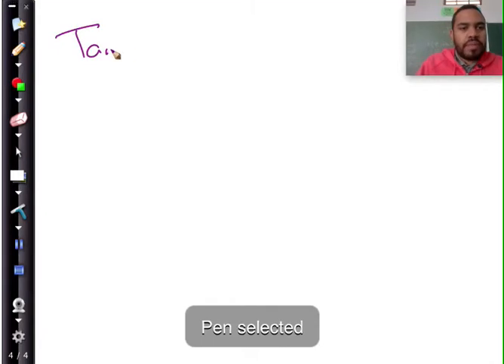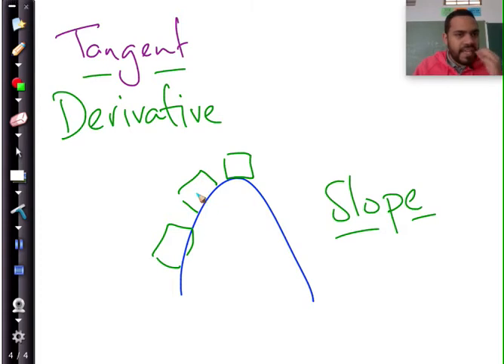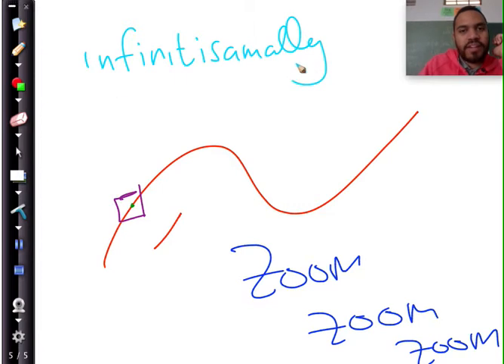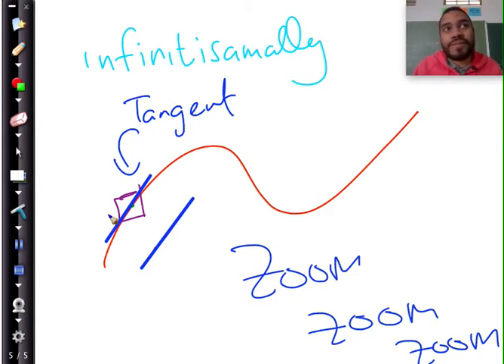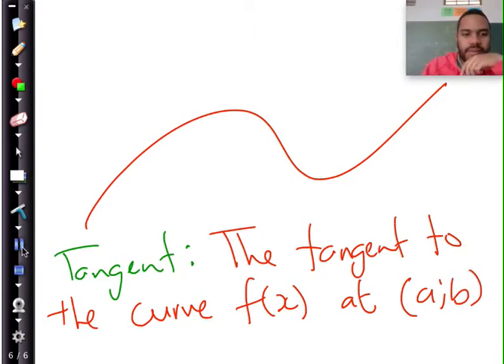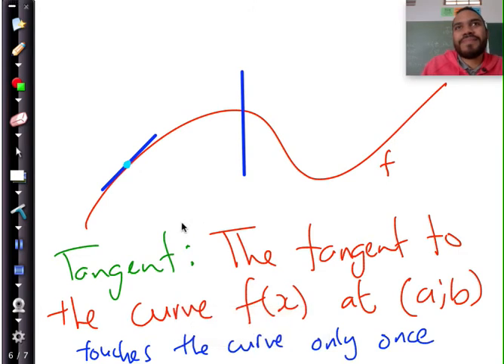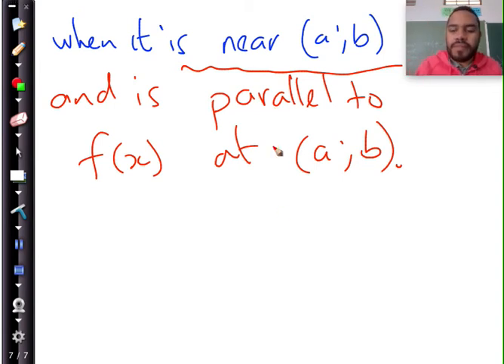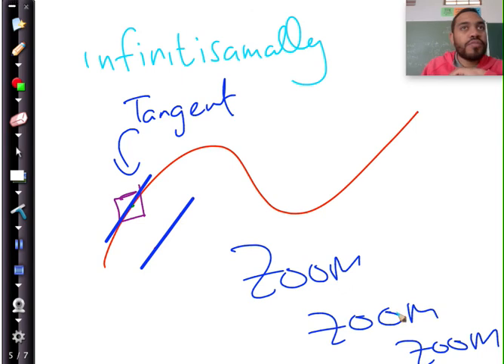f02 Definition of the tangent line